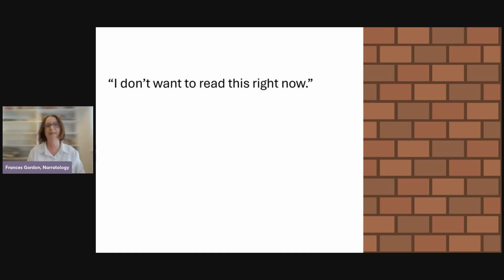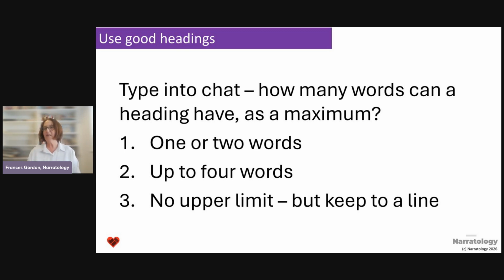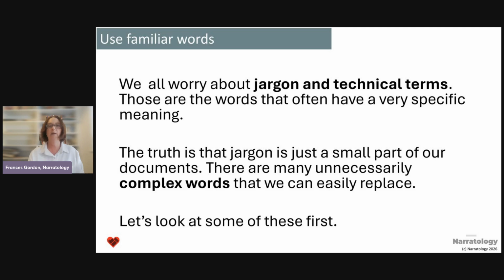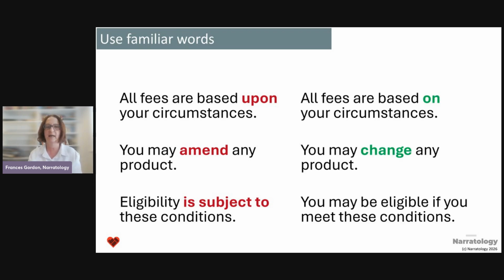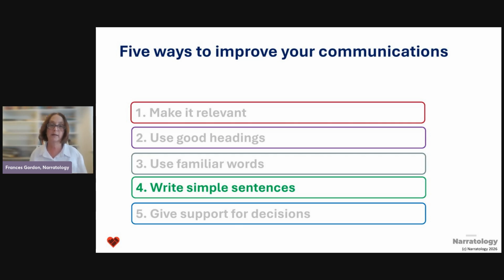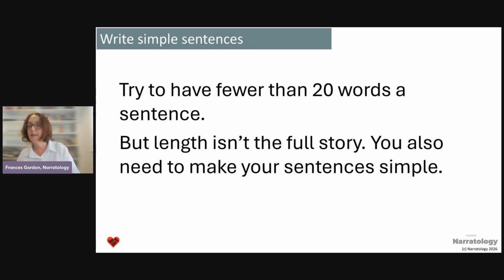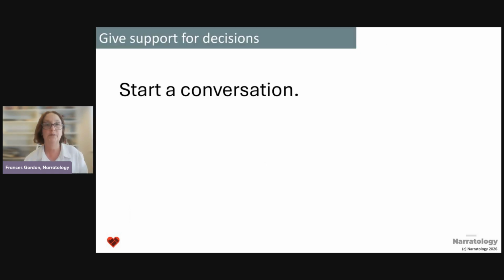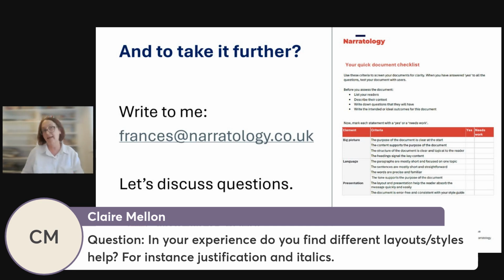From Complex to Clear: Practical Techniques for Better Client Communications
Are your clients understanding key information, or just receiving it? This Alliance webinar is packed with practical tips to help you improve client communications.

A core expectation of Consumer Duty is that communications enable real client understanding. This webinar shows you how to produce communications that make it easier for clients to understand complex and technical content, with fewer misunderstandings and less time-consuming exchanges.

Join Frances Gordon, a financial services content specialist, as she shares:
* Five proven techniques for plain-language client communications - designed specifically for advisers
* Practical steps that you can use straight away to improve your communications
* Checklist to help you simplify client materials and make the next steps easier to follow.

Frances has over 25 years’ experience helping large and small financial firms communicate clearly. She specialises in turning complex financial information into plain-language content, supporting better decision‑making and stronger outcomes under Consumer Duty.

She has worked with leading organisations including Zurich, Investec, NS&I, Barclays, PayPal and Barclaycard. She also designs accessible and inclusive communications that work for customers in vulnerable circumstances.